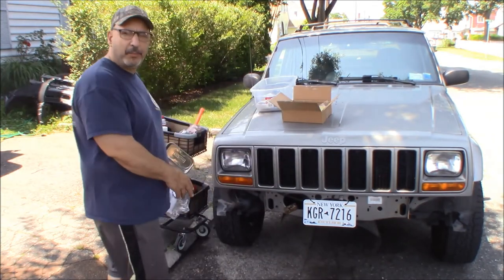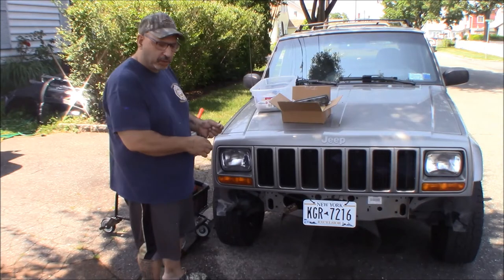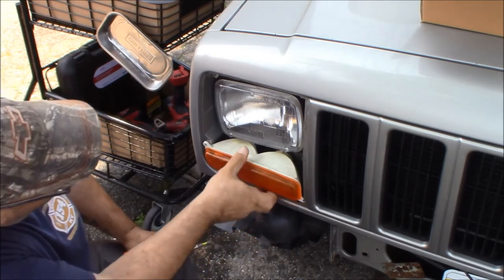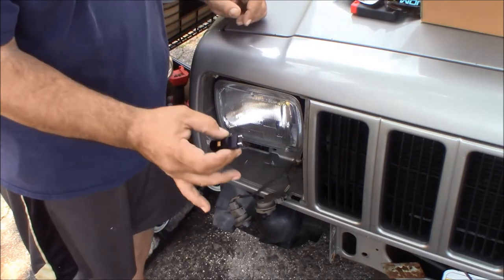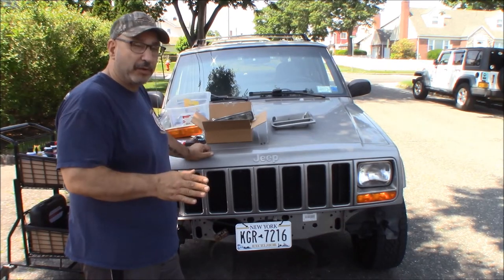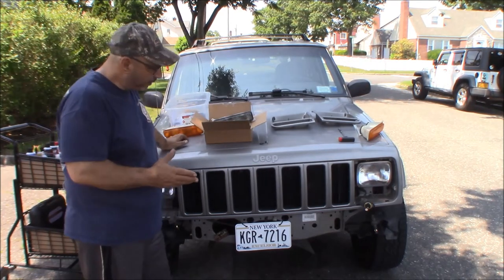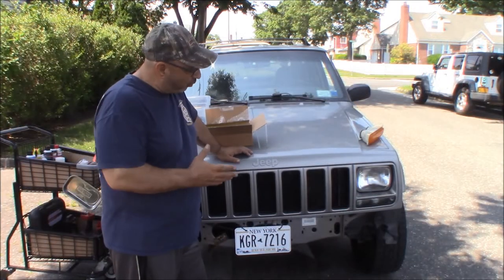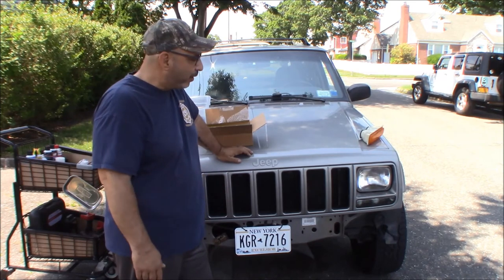XJ-Cosmo - Episode 26 | Smoke Parking Lights & Switchback LED Bulbs | 2000 Jeep Cherokee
COMBO Smoke Signal Light + Side Marker
Switchback LED's